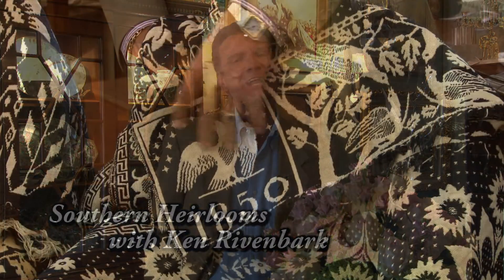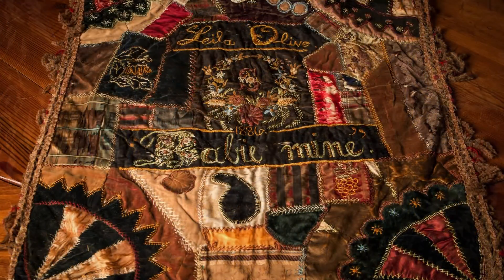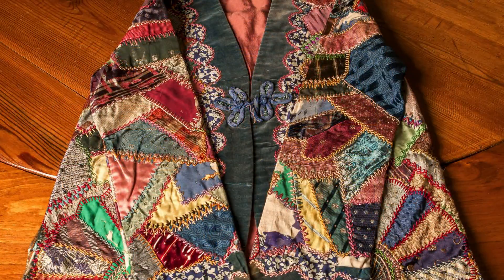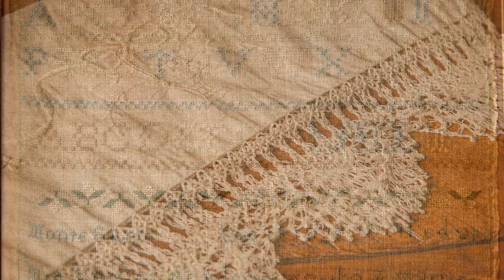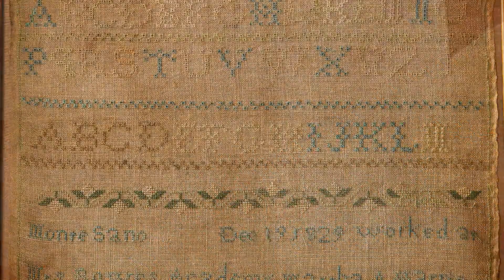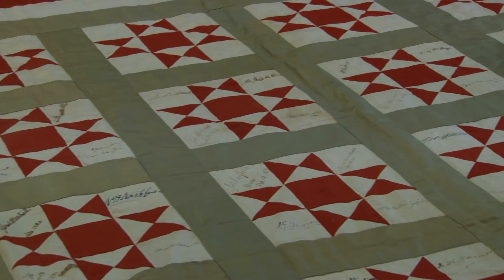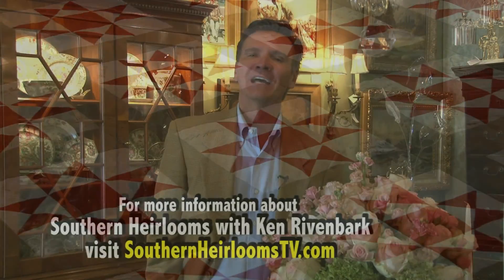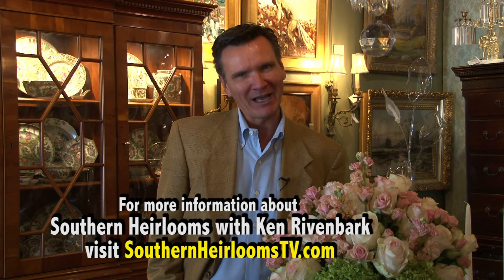Early American Linens Promo